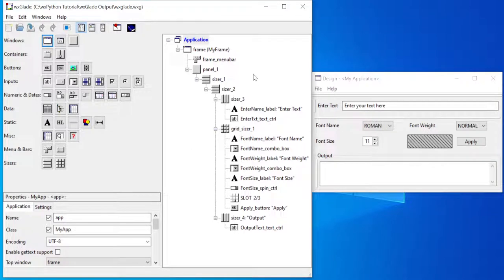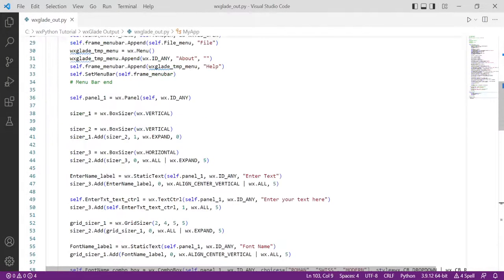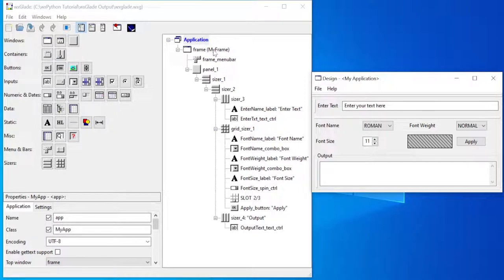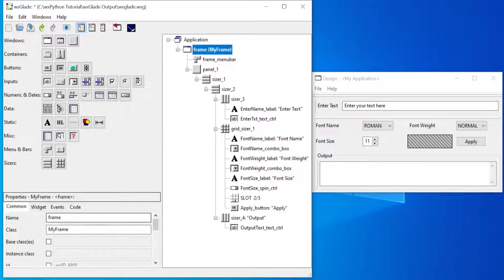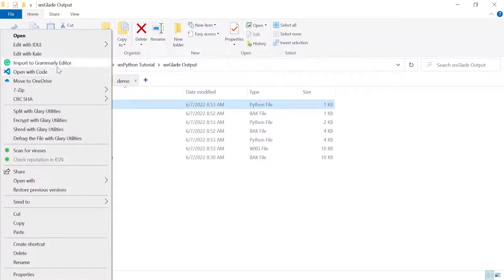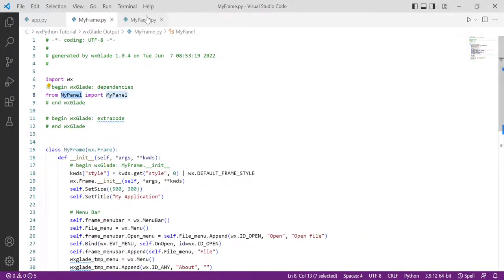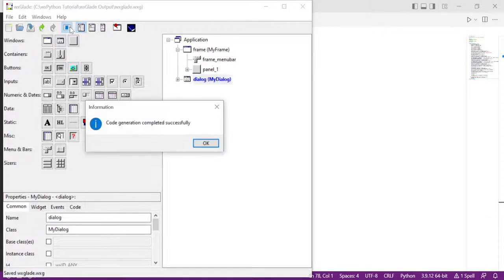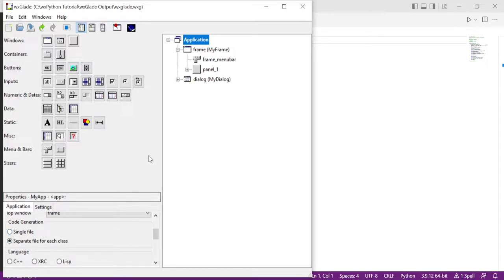13 wxPython Example, Part 4: Export wxGlade Output As Classes (wxPython Tutorial)